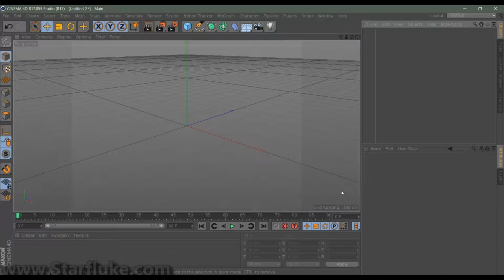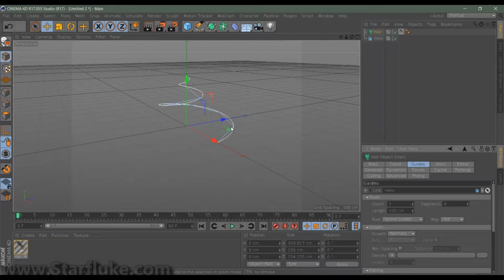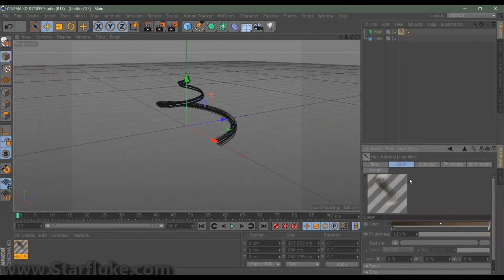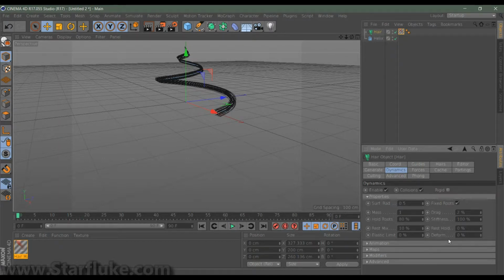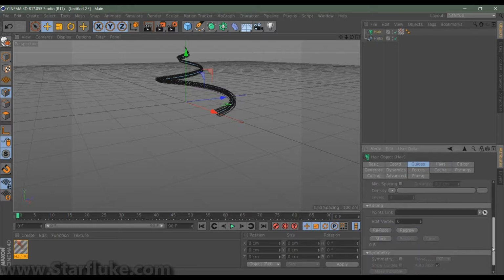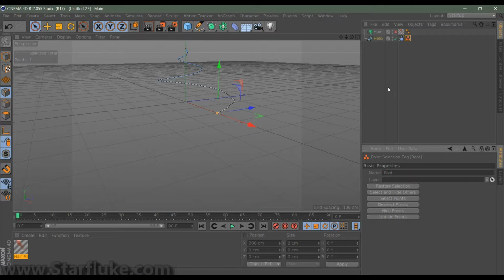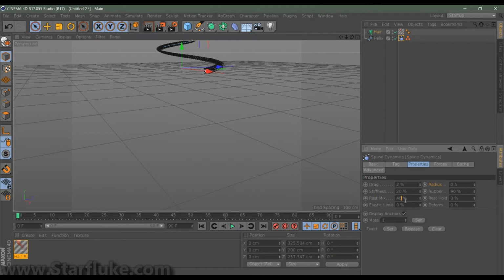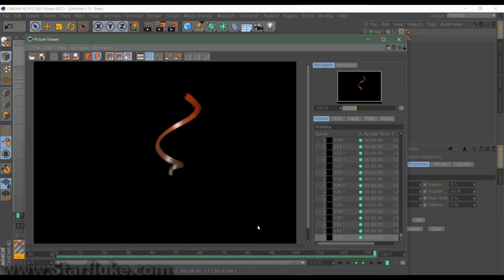SpringyHairDropTutorialC4D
Mini Cinema 4D Hair Tutorial